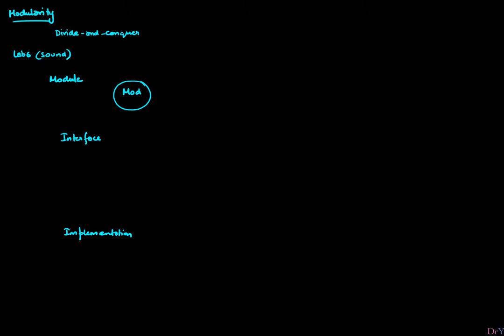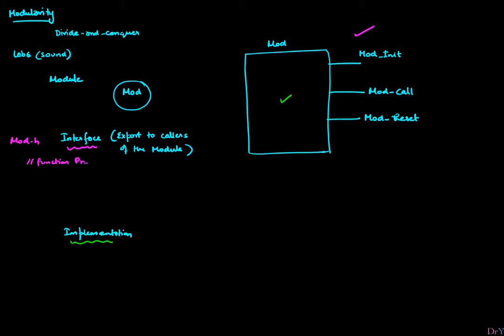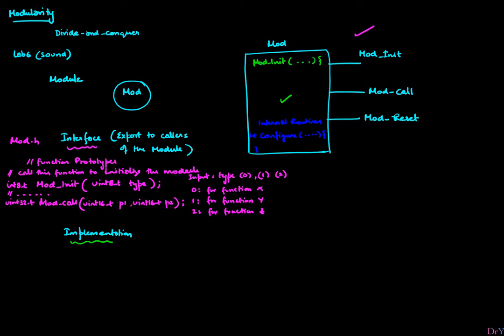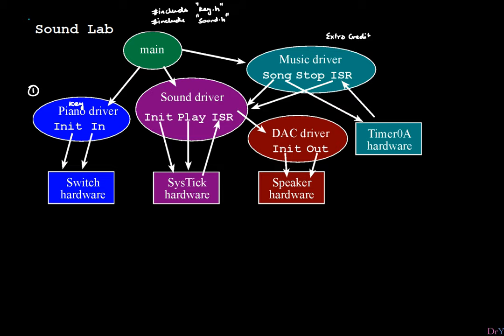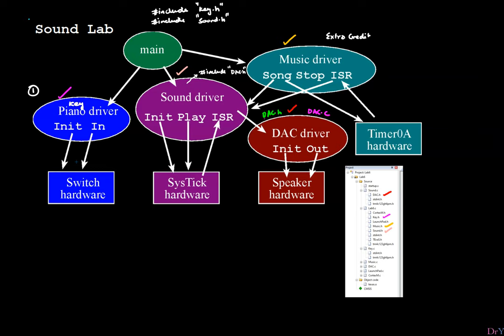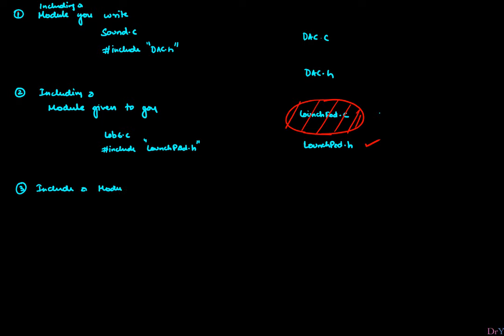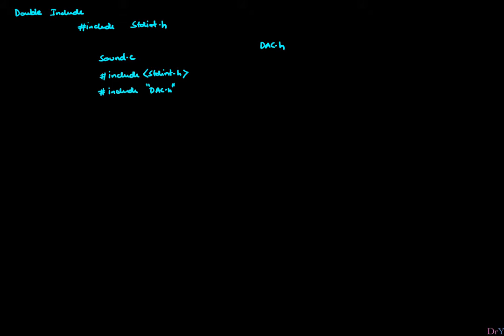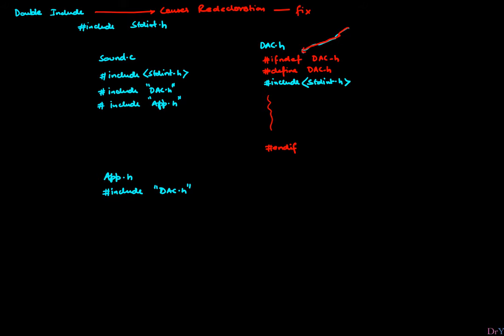EE319K - Modularity in C Programming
Modularity in C Programming - EE319K La6